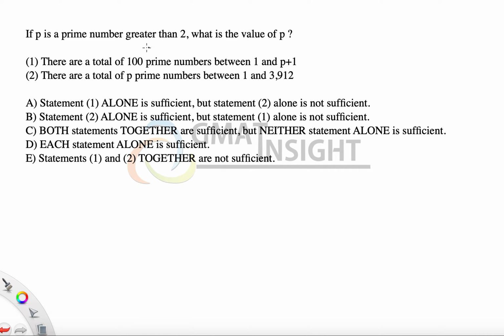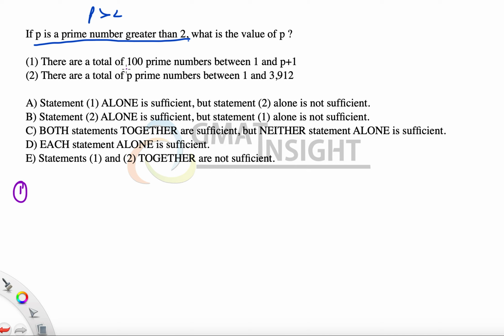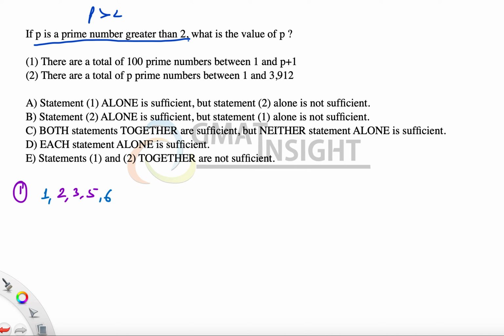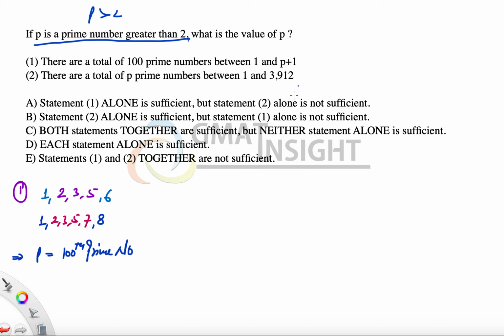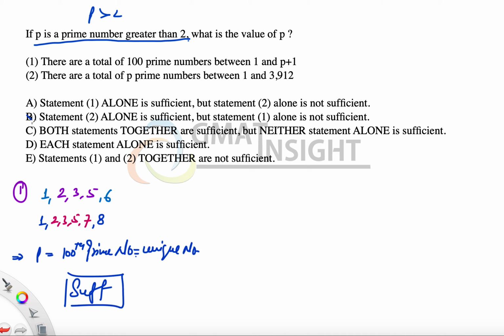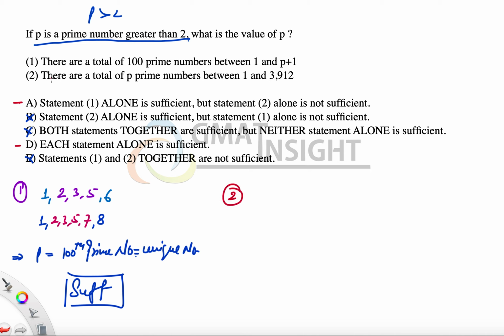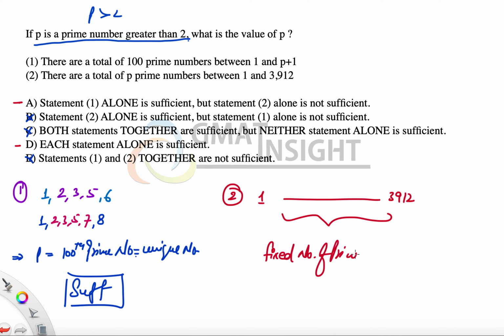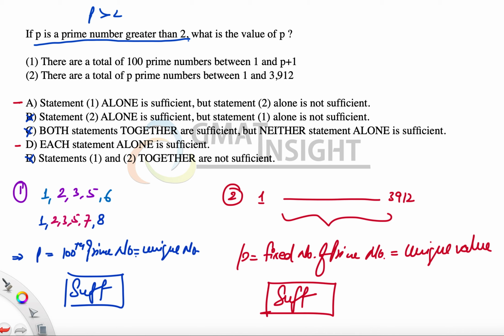DS Q-1 LCM Number Properties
If p is a prime number greater than 2, what is the value of p ?

(1) There are a total of 100 prime numbers between 1 and p+1
(2) There are a total of p prime numbers between 1 and 3,912